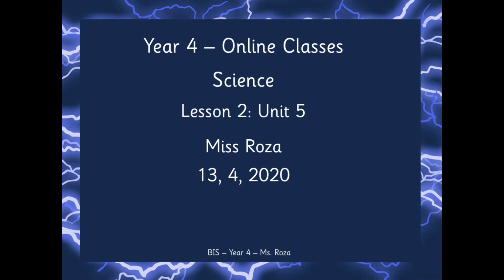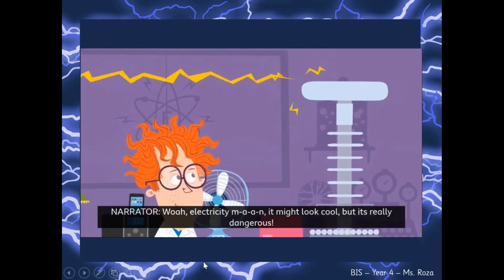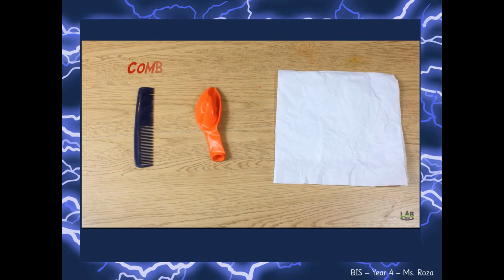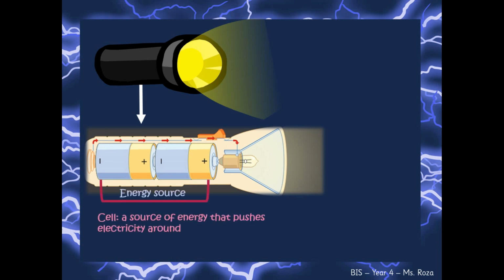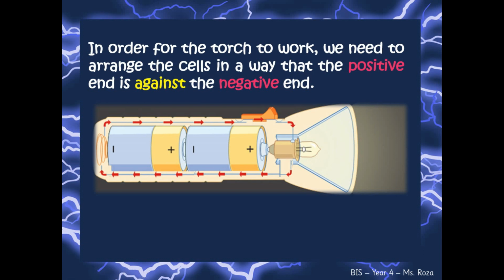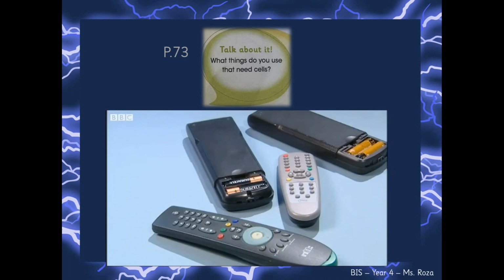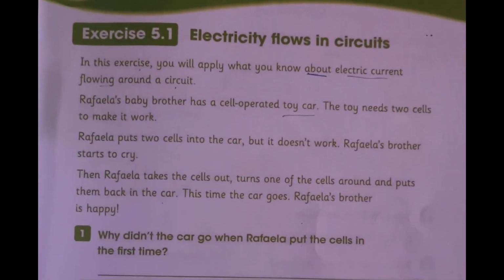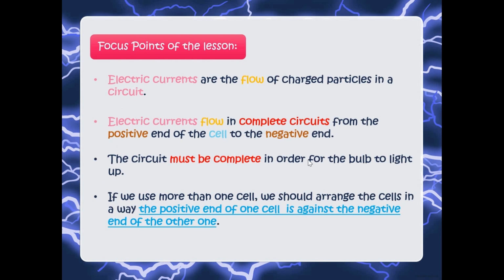Science: 5.1 Electricity flows in circuits